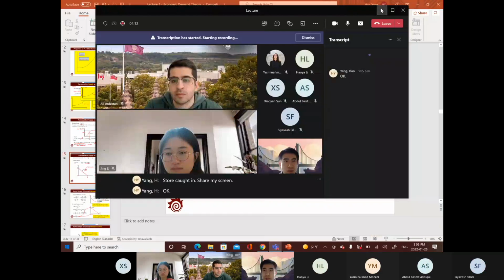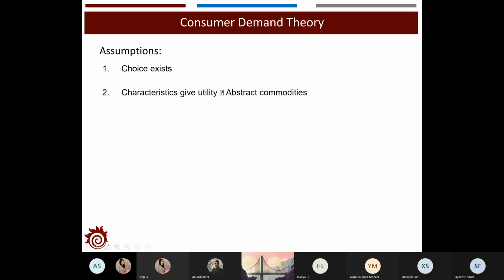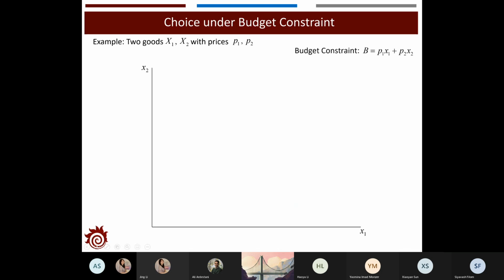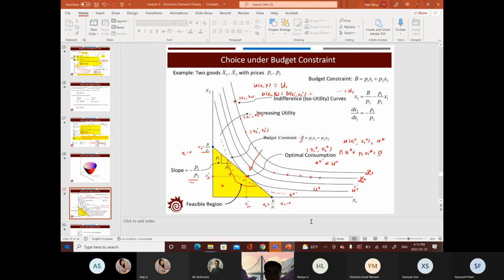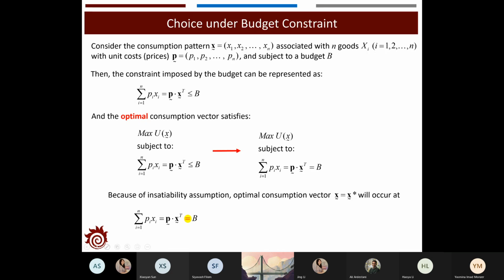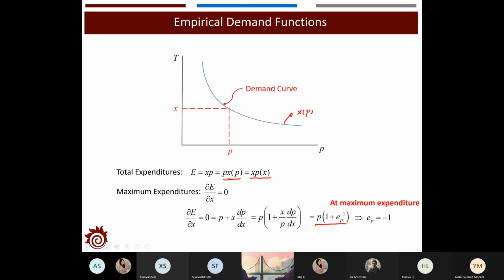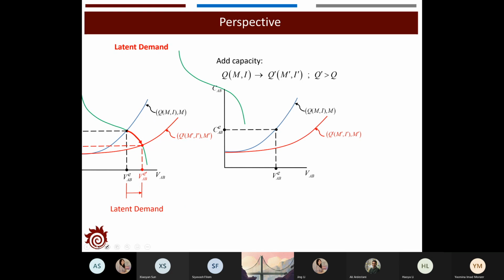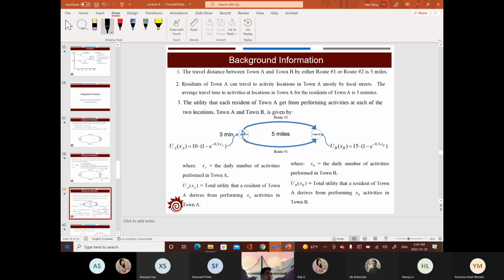Lecture 3 Demand Theory